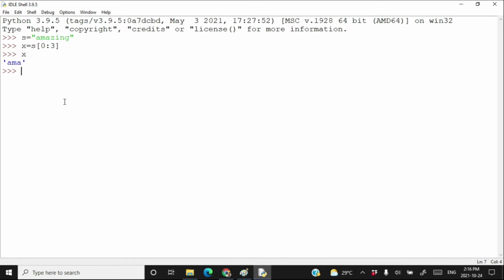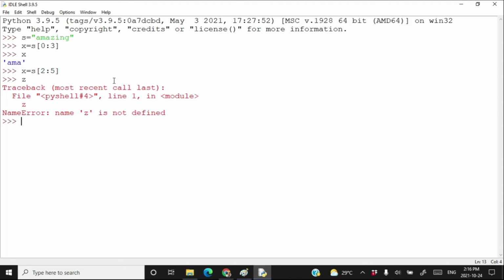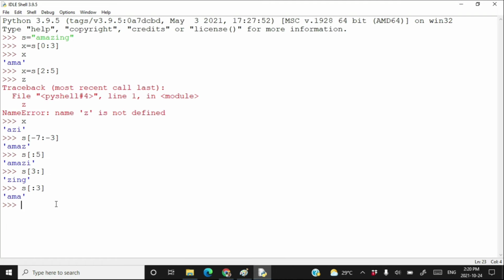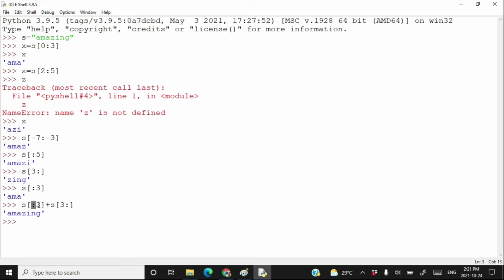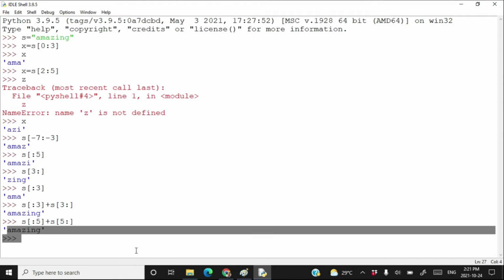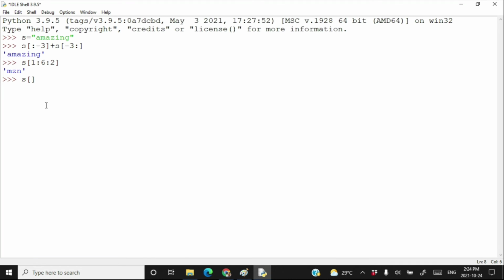Computer Science Class XI (11) CBSE 2021-22 Syllabus | #61 | String Slicing in Python